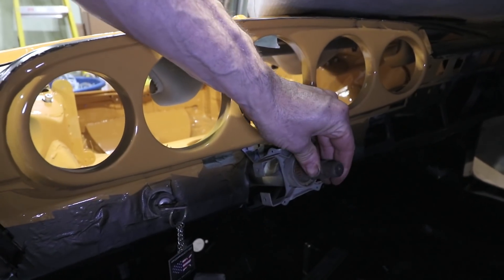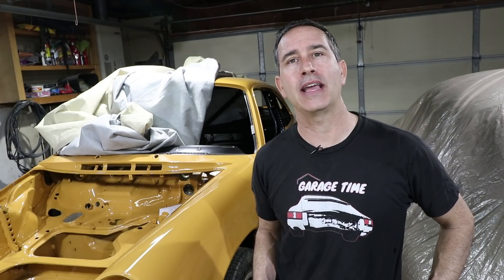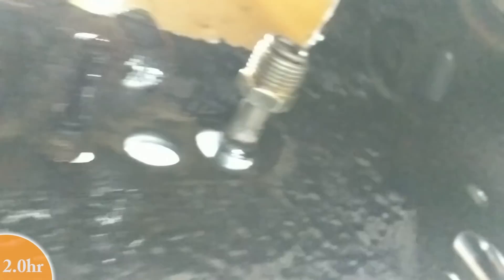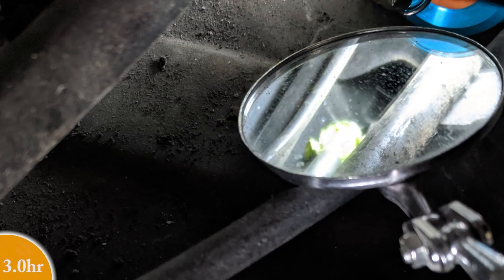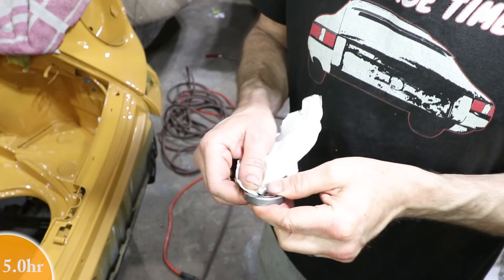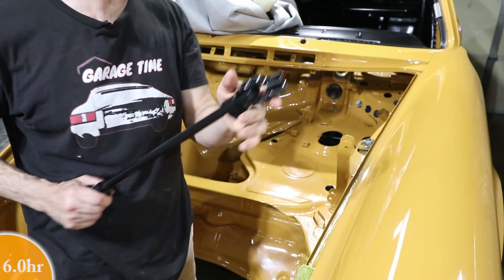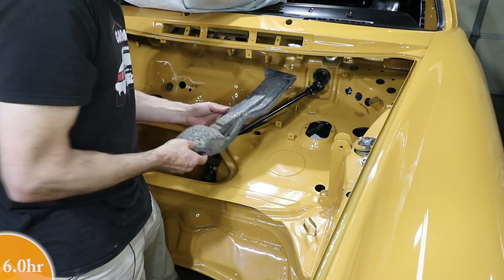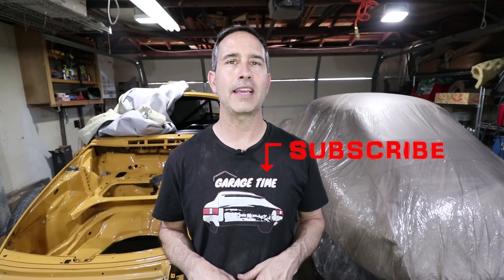Install Porsche 911 Fuel Lines & Replace Steering Bearing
Time to assemble some shiny parts on my project 911.  New stainless fuel lines routing through the tunnel plus the steering is now fully rebuilt from the steering wheel to the tires.

I replaced a bad bearing in the steering shaft which to be honest wasn't easy to remove.  Luckily it was the $6 bearing and not the $75 bearing that was faulty.

My custom fuel lines went in okay, but it's important to prep the end with something smooth before you fish it through.

Lots of good tips in this video and I definitely recommend you check your fuel lines before its too late.

URO Steering Coupler